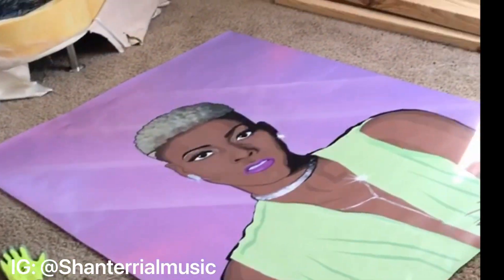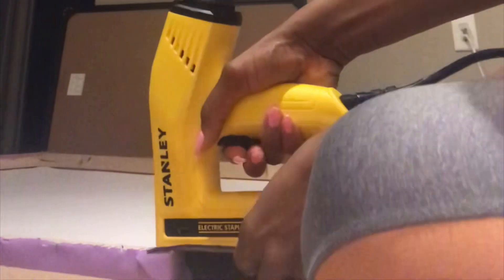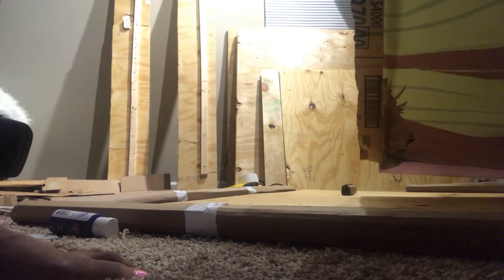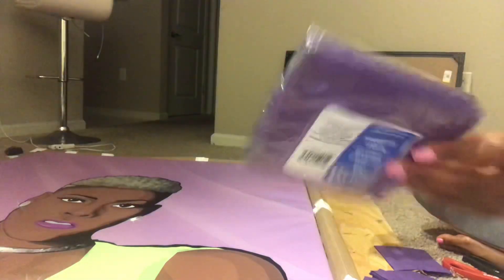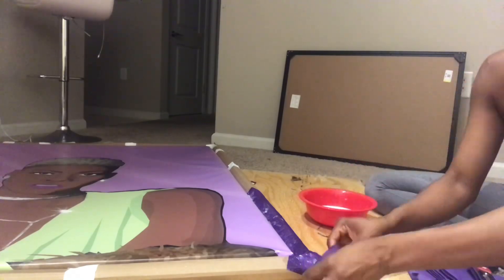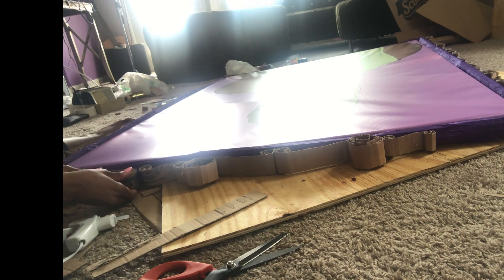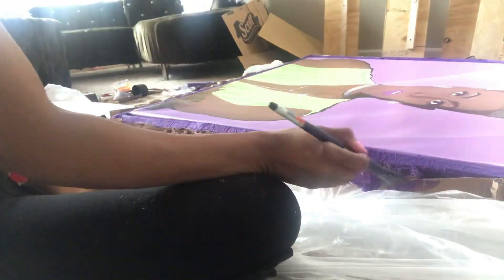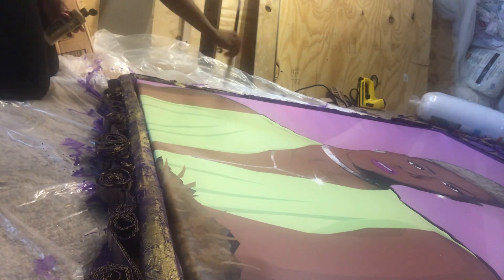DIY Cardboard Picture Frame!!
Large picture frames are EXPENSIVE, they could run you about $700 dollars or more. And finding the one that I had pictured in my mind was hard! So I decided to make a completely Inexpensive one from cardboard! Let me know what you think I’m the comments. Until we meet next time, just remember everyone needs a touch By Terri.